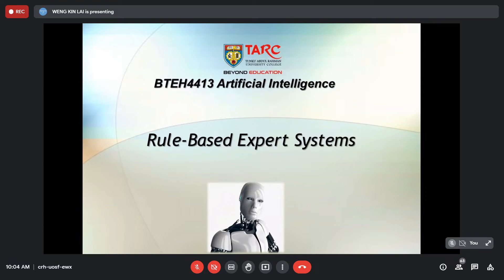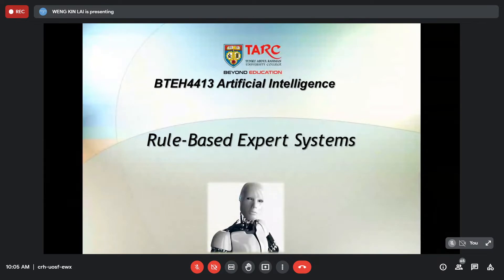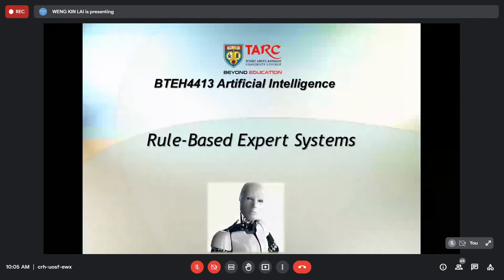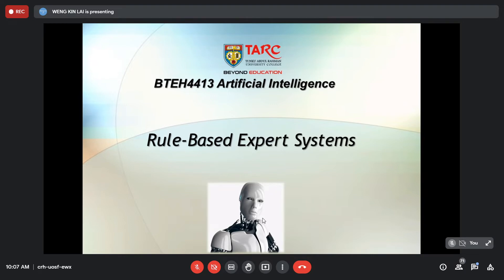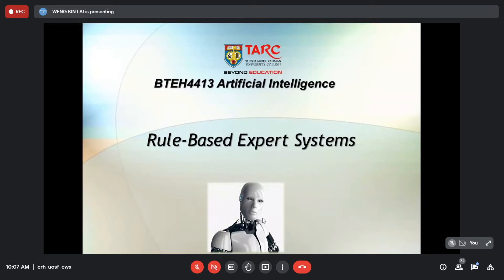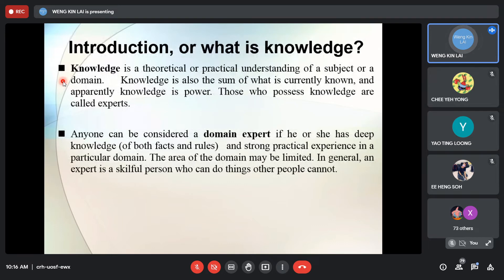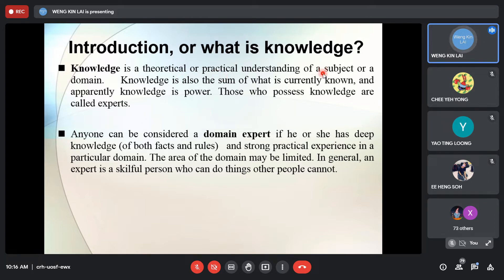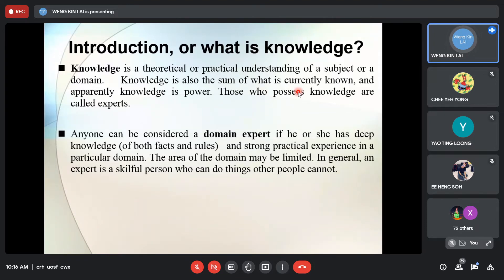Artificial Intelligence Lecturer Recording 7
BTEH4413 Artificial Intelligence
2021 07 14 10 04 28